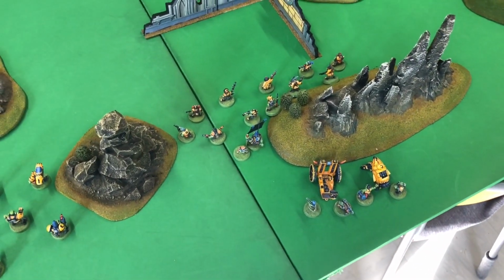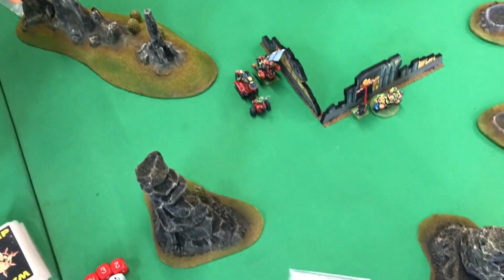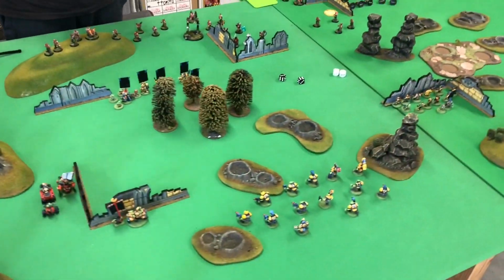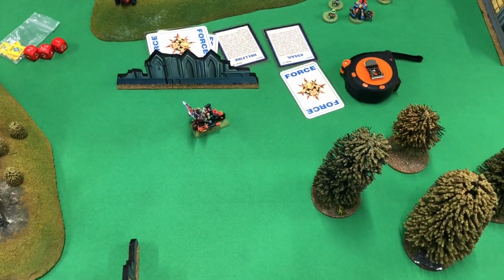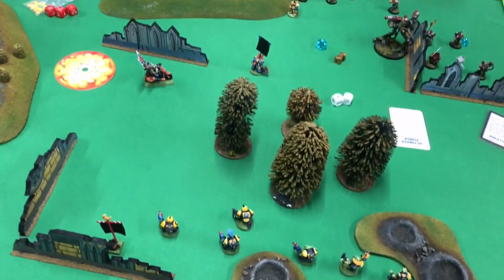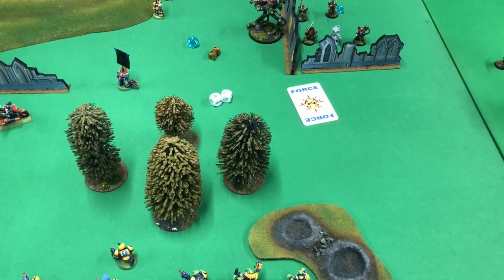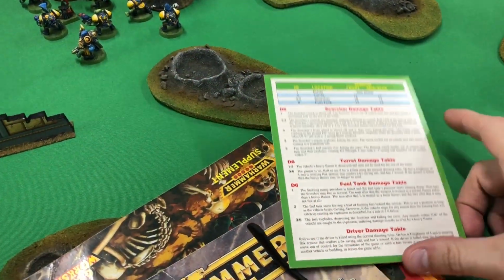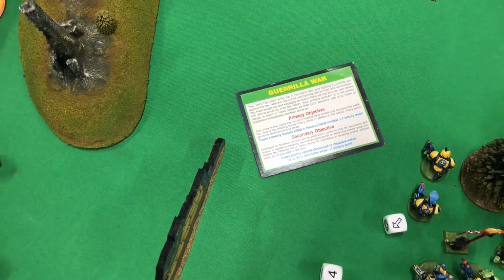WH40K 2nd Edition Battle Report: Orks v Imperial Guard 1100p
Sam takes his wonderfully painted Catachan army that he painted in the OWAC this year. He faces Nazdreg and his Bad Moon clan of invaders.
Hope you enjoy the battle guys and apologies for the background noise as we played this at our LGS in Chiba Japan Miniature Forest.